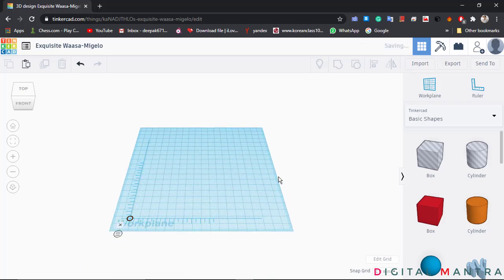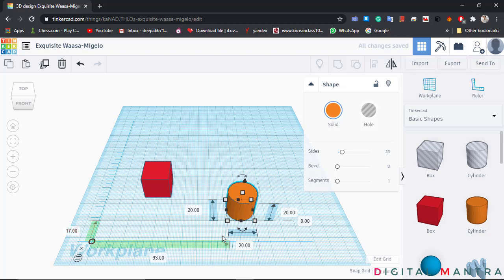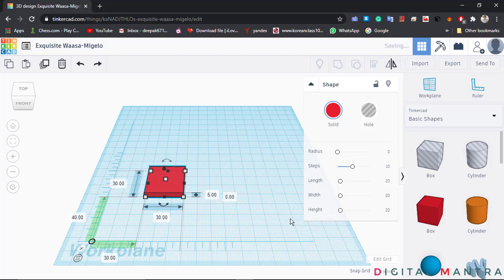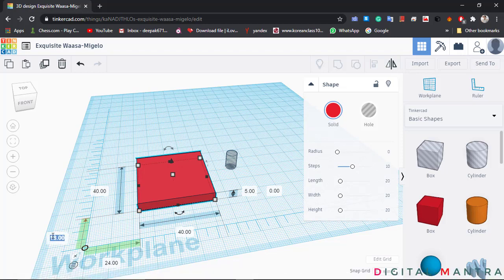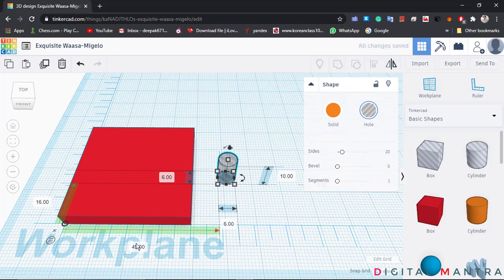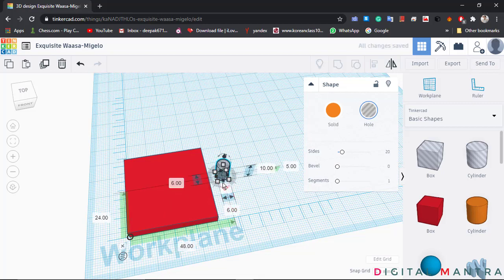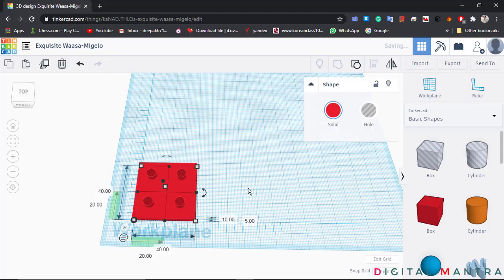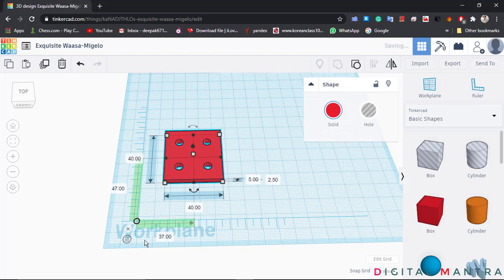How to use Ruler | Ruler Feature | Tinkercad Basics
In this video, we will learn how to use Ruler feature in Tinkercad. Learn Ruler to Become efficient and Rapit in Tinkercad Complex editing.